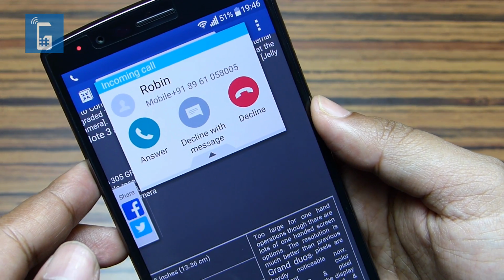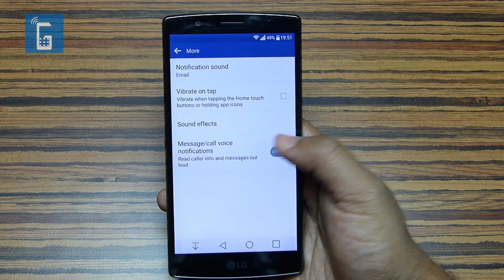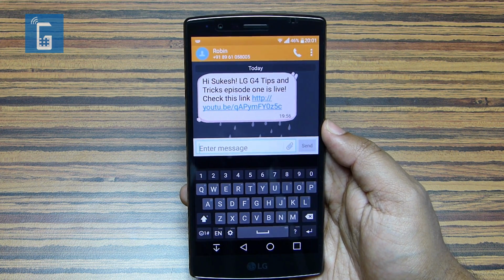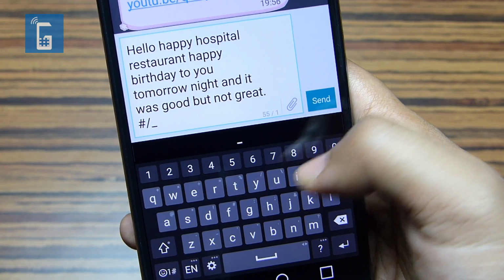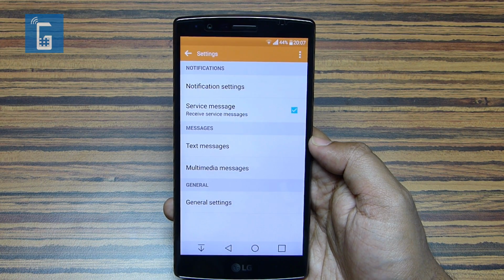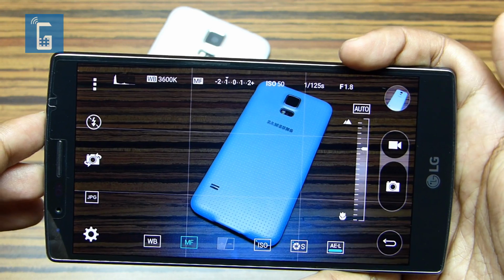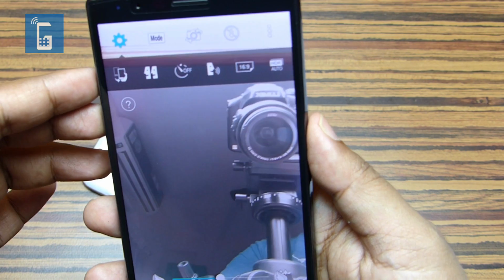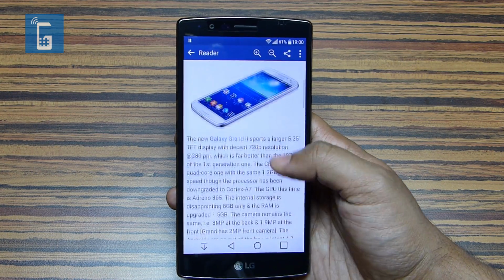LG G4 Must Know TIPS & TRICKS, Tutorial Series #03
LG G4 is an amazing handset with unique form factor and innovative software features. In this video review, I have demonstrated few of the numerous awesome interface tips & tricks, hope you will find this video helpful as always!